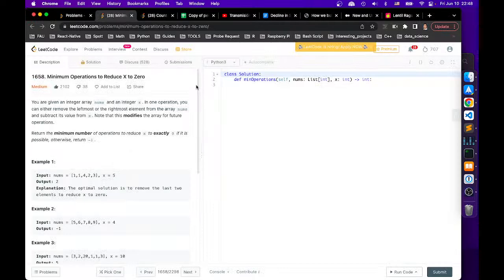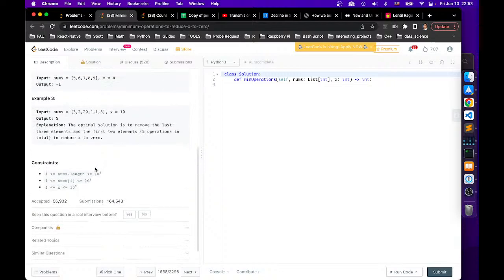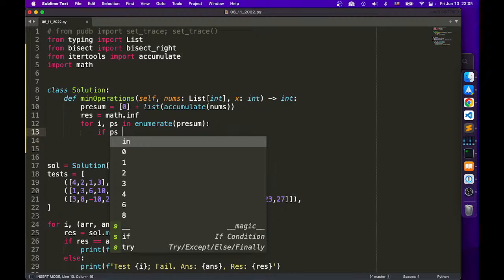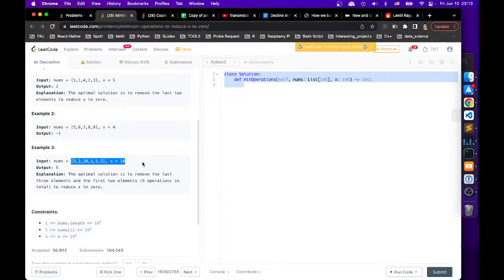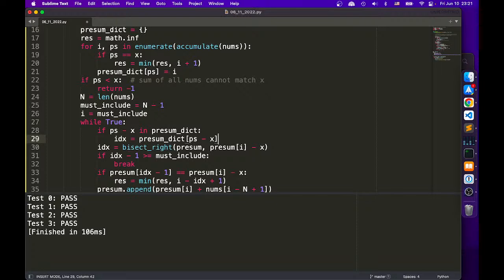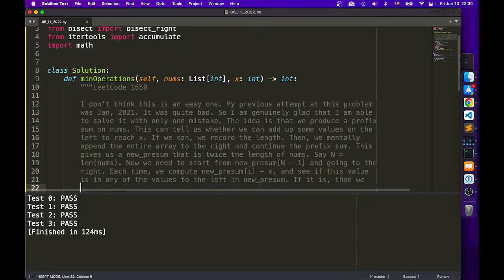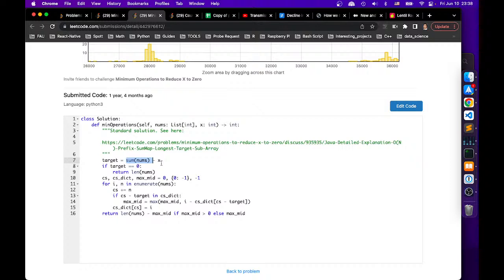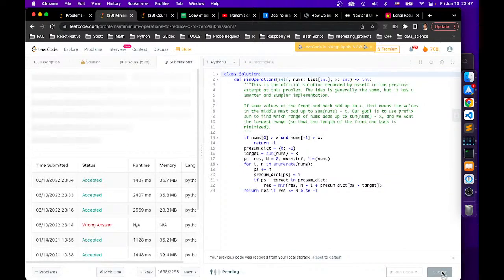2022-06-10 LeetCode 1658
No fue fácil, pero me alegre que pude resolverlo esta vez. La solución no fue lo mejor, pero fue mejor que la vez pasada, cuando lo me rendía.